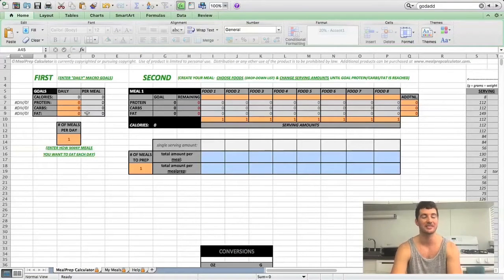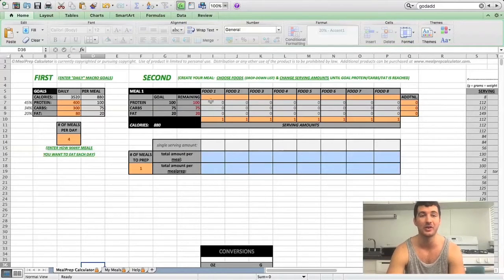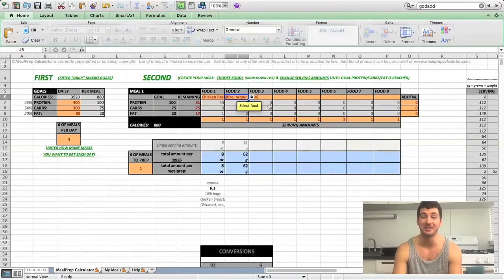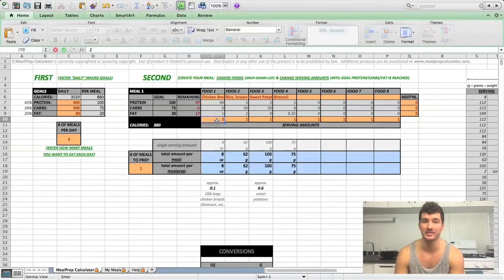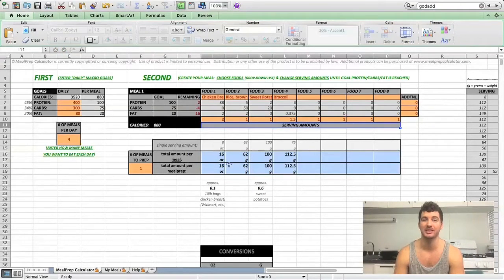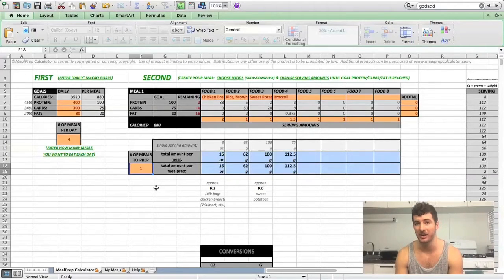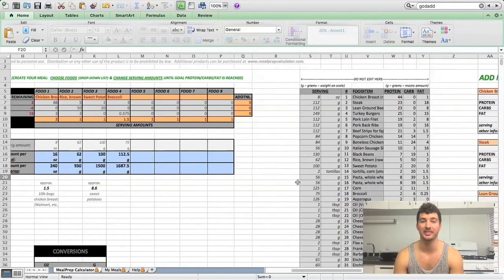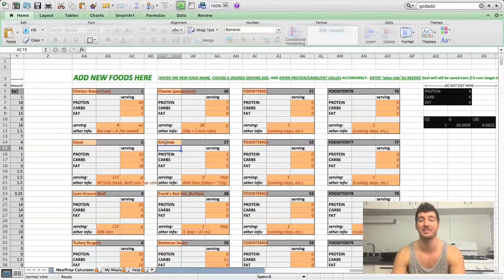MealPrep Calculator: Easy, Quick, AUTOMATED!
Health & Fitness goals for 2017?  Meet them with the MealPrep Calculator.
Easily, quickly, and AUTOMATICALLY plan your meal preps.
**Happy to announce that one of UK's Top 10 Private Gyms (as featured in Men's Fitness magazine) has expressed interest in licensing the calculator!**